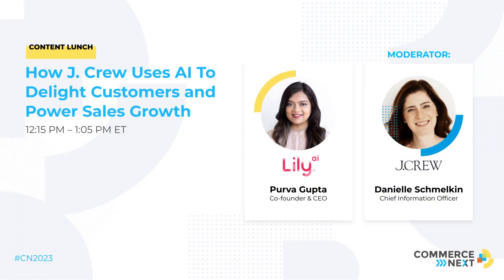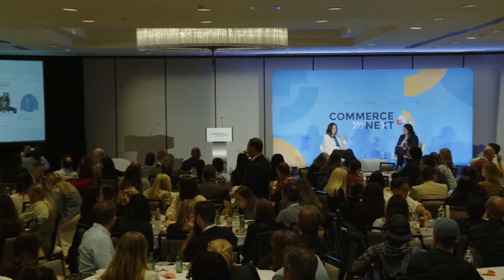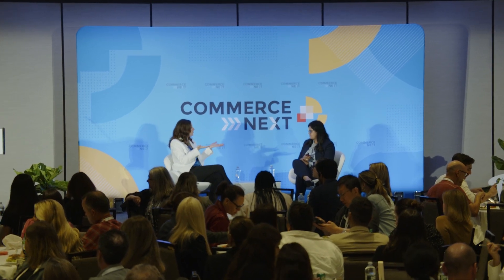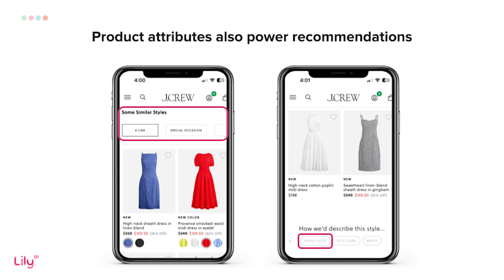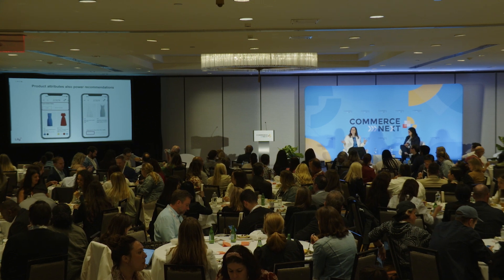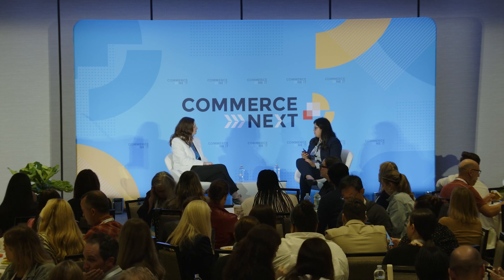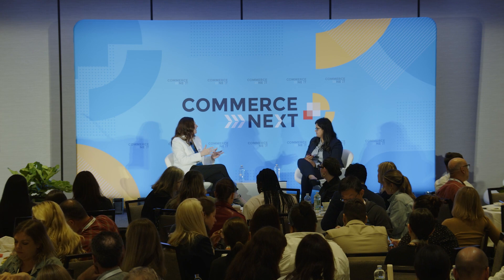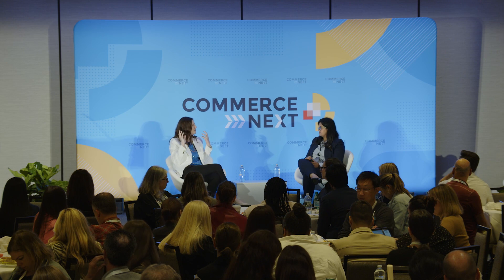How J. Crew Uses AI To Delight Customers and Power Sales Growth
Join us for lunch and a vibrant discussion with J. Crew’s Danielle Schmelkin about the practical applications of AI that they use to transform e-commerce, merchandising and marketing. From personalization and product discovery to demand prediction and customer analytics, learn how AI is revolutionizing the way retailers engage with customers and drive sales.

SPEAKERS:
Danielle Schmelkin, Chief Information Officer, J.Crew Group
Purva Gupta, Co-founder & CEO, Lily AI

HOST: Allan Dick,  Co-Founder, CommerceNext

EVENT: CommerceNext 2023 Ecommerce Growth Show - June 20/21, NYC